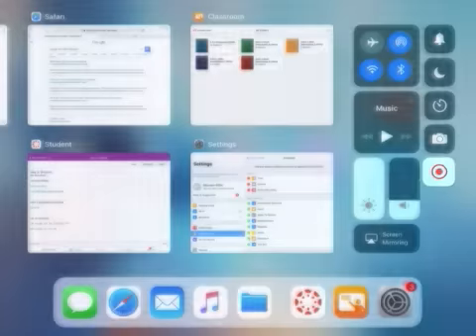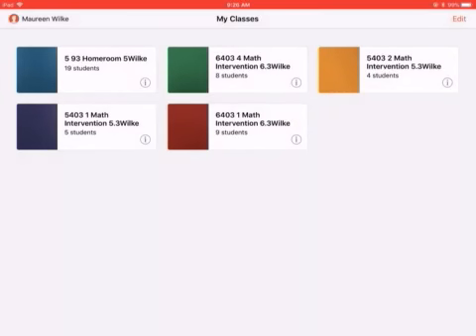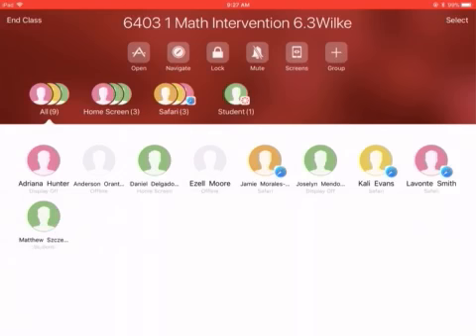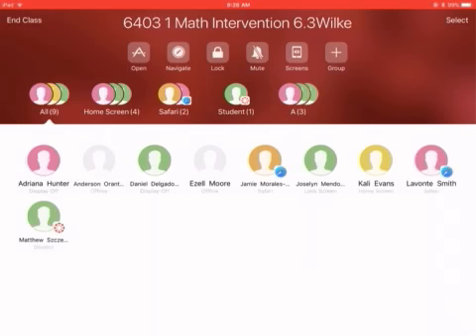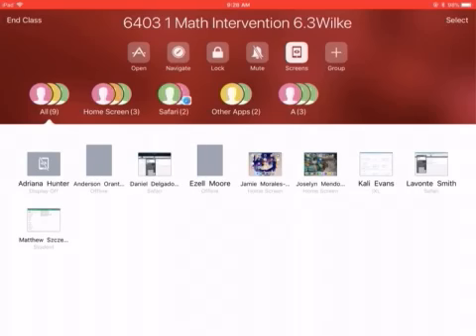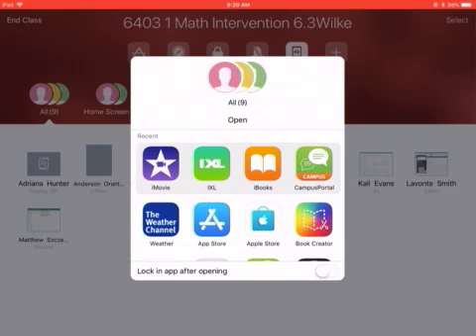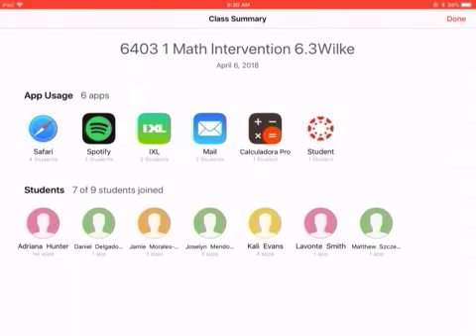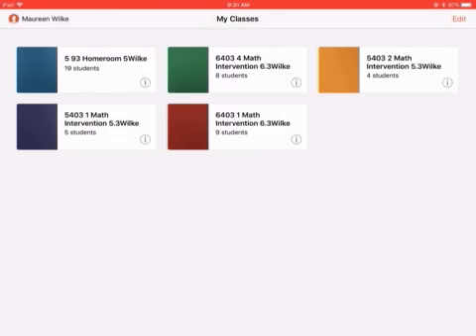Introduction to the Classroom App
The Classroom App allows you to monitor your students activity on their iPads.